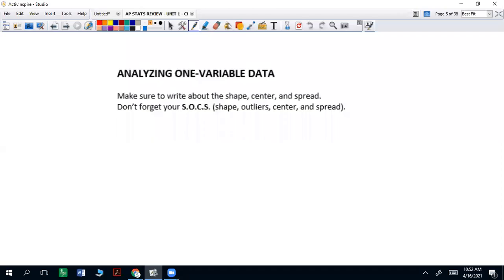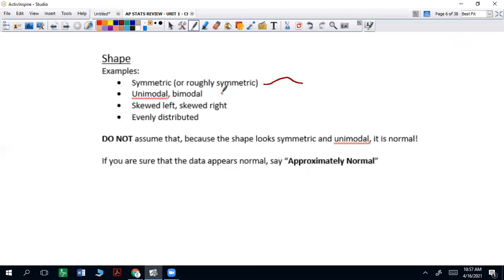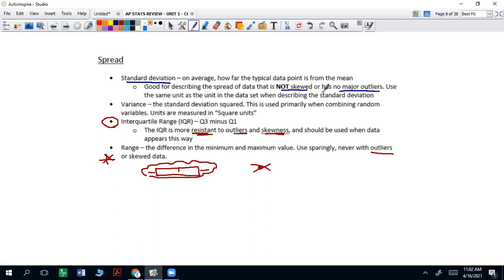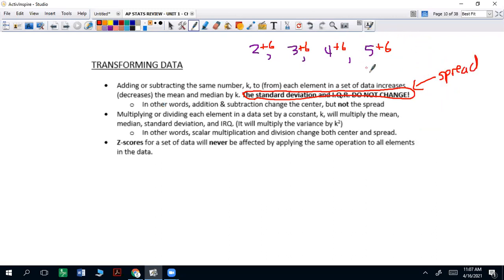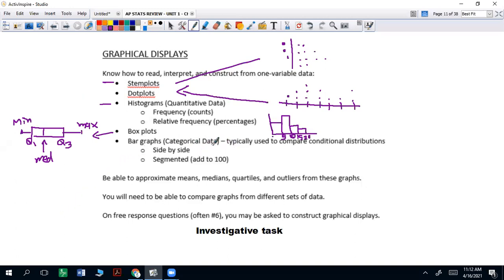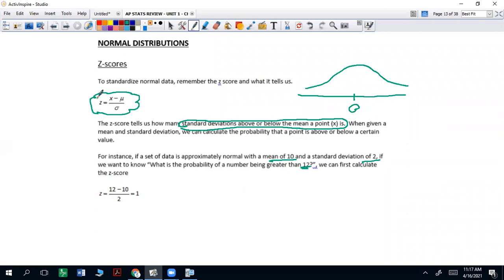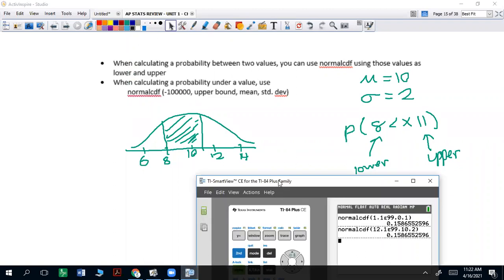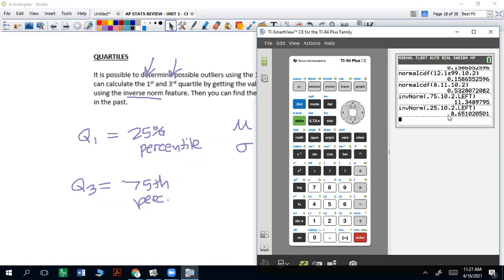AP Statistics - Exam Review #1 - notes